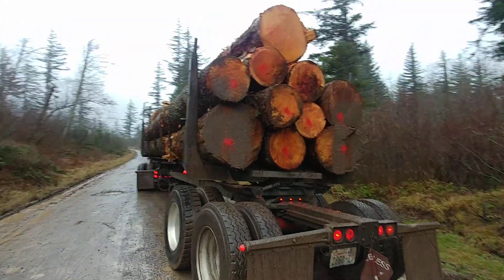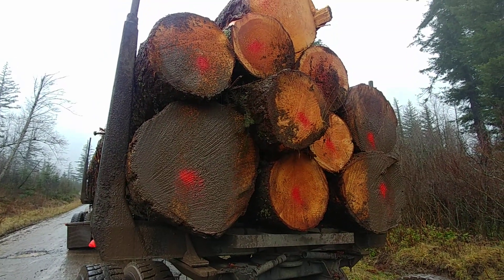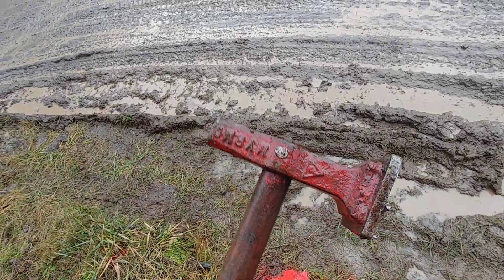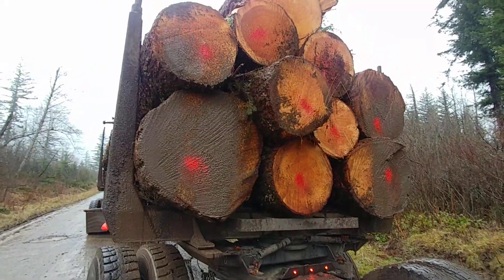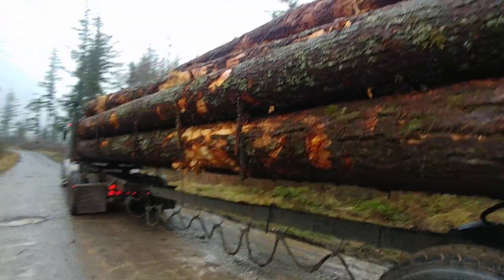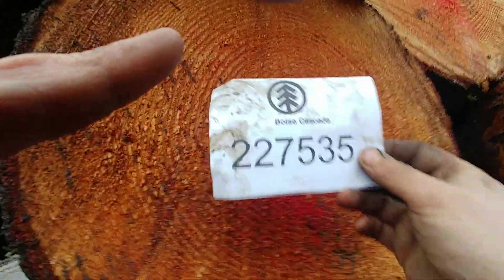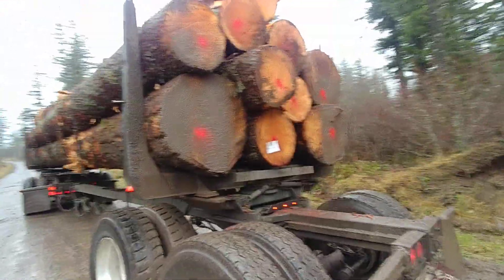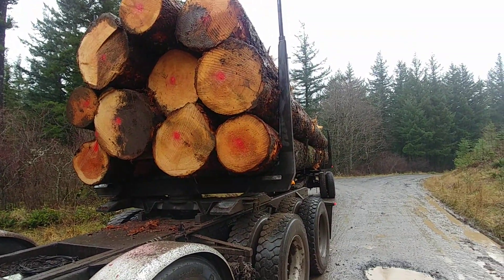Why loggers brand and paint logs!